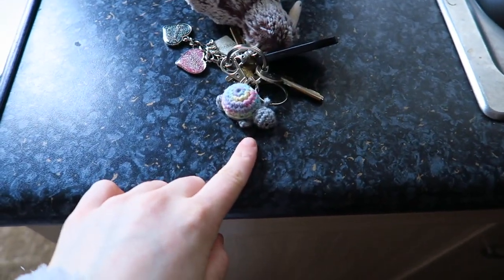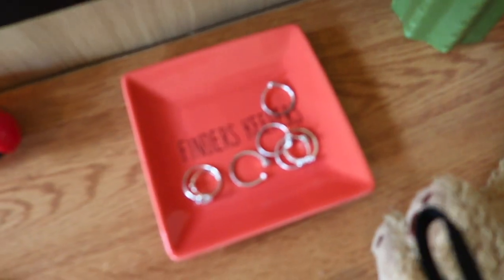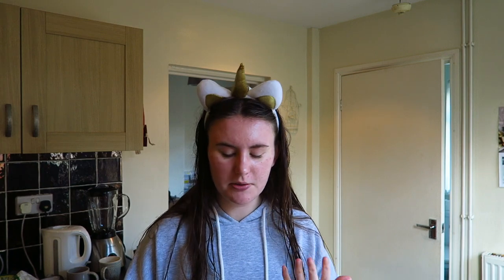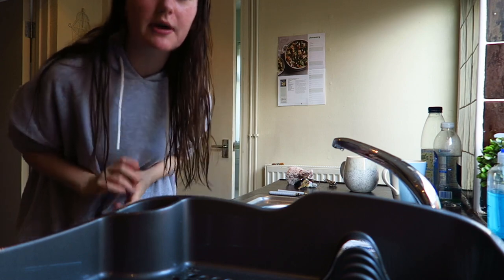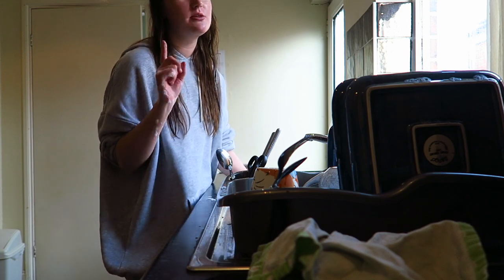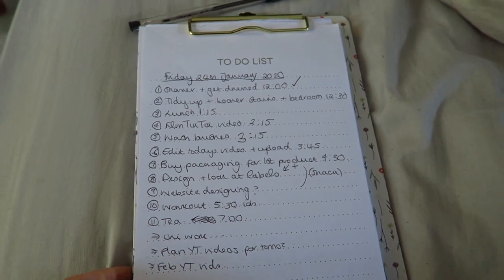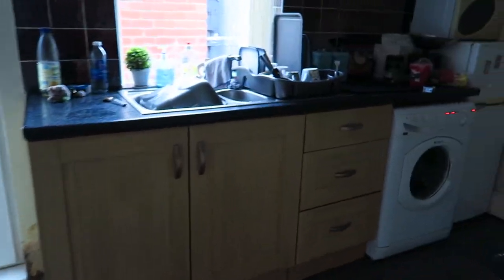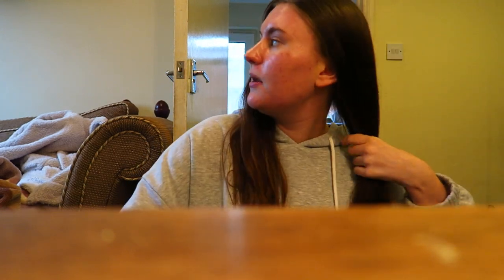A DAY IN MY FLAT | Sponsored TikTok, Tidying & Chats